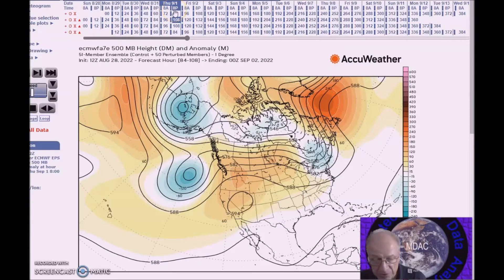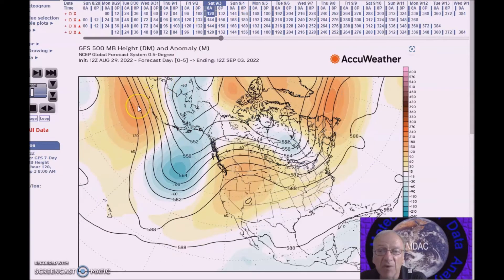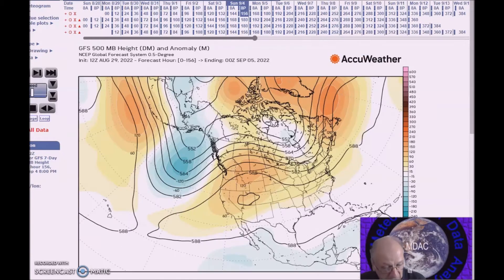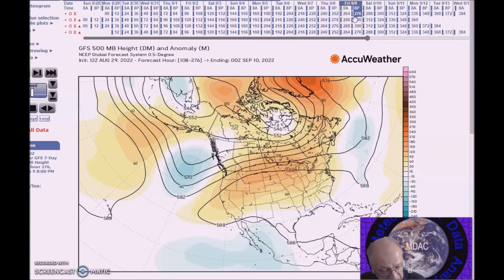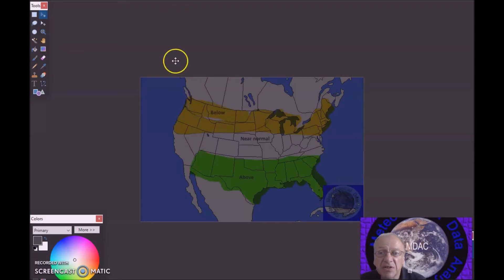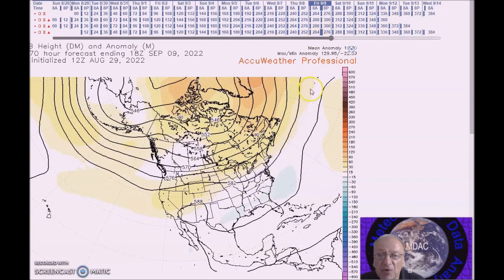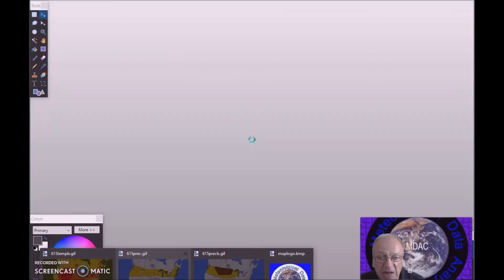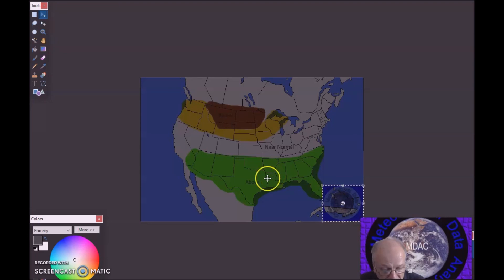Long Range Weather Forecast